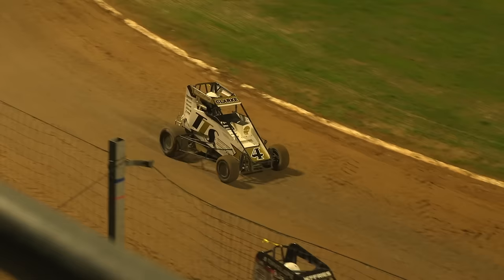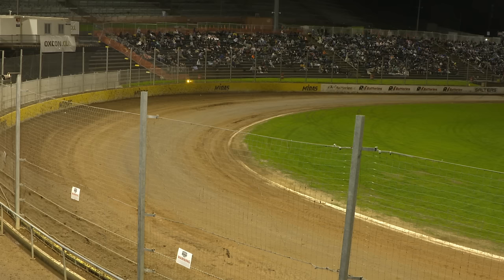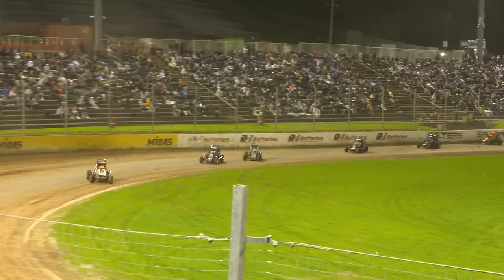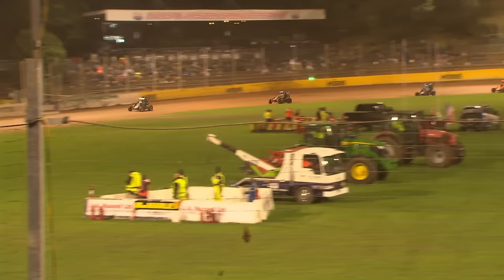NZ Midget Grand Prix 2024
The last night of the very short run of meetings at Lucas Oil Western Springs Speedway for 2024 not only featured the big Sprintcar event but also the New Zealand Midget Grand Prix and what a race it was.

Here is the uncut version of the 2024 Midget GP enjoy.